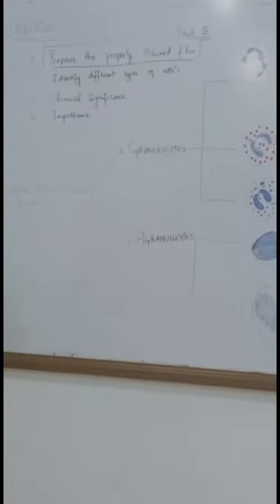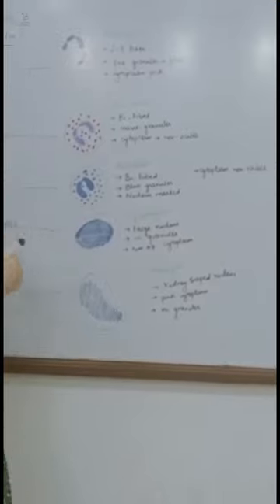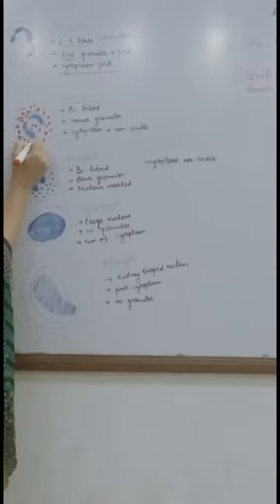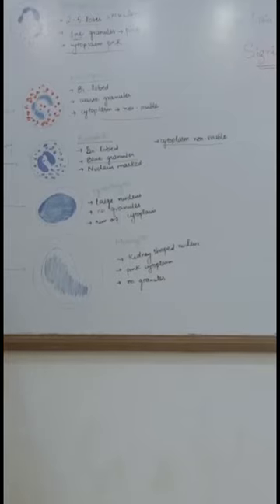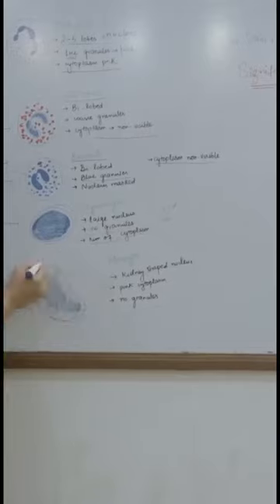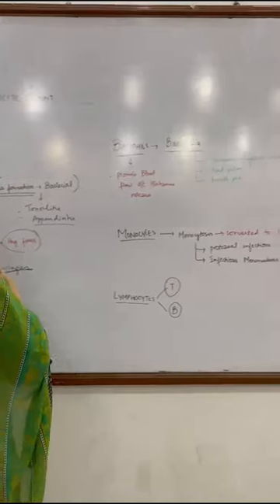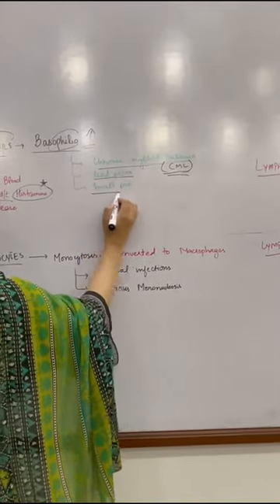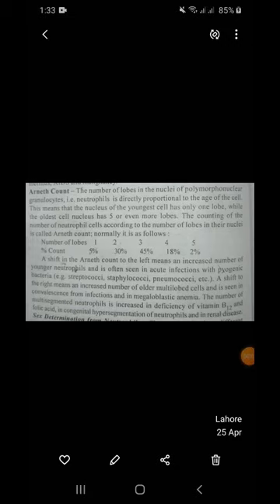Practical by Dr. Qurat-Ul-Ain for 1st Year MBBS on topic DLC